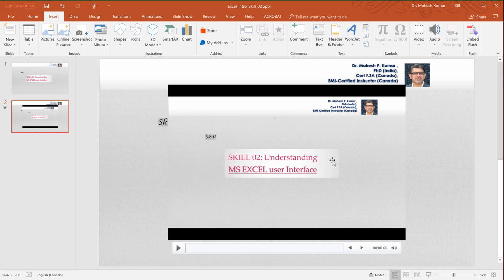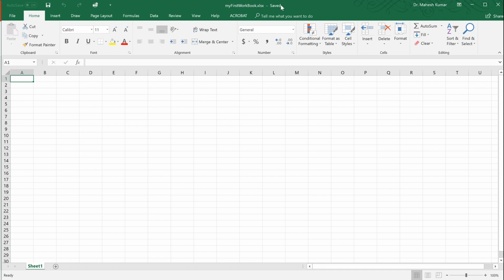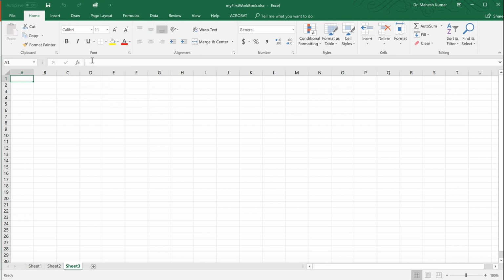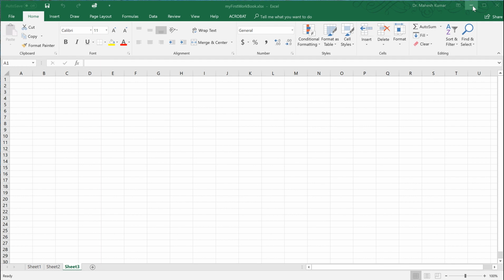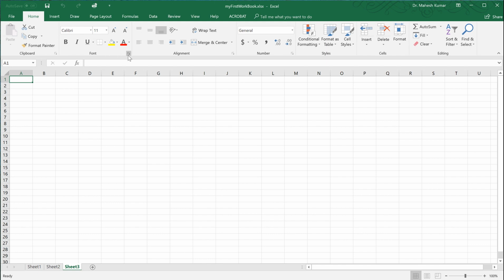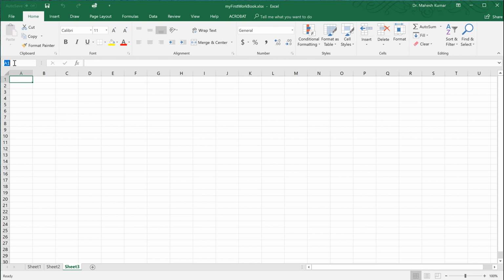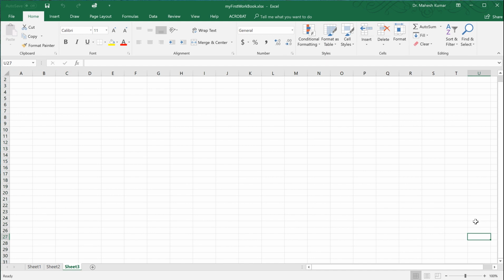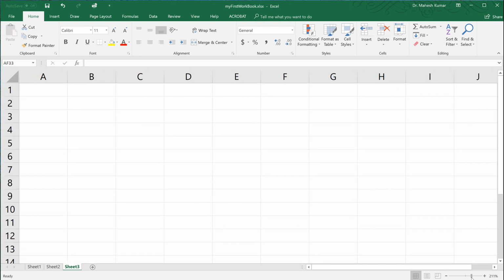Skill - Understanding MS Excel Interface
Understanding Excel Interface involves getting to know about Ribbon, Tabs, Groups, Commands, Status Bar, and Zoom Bar.